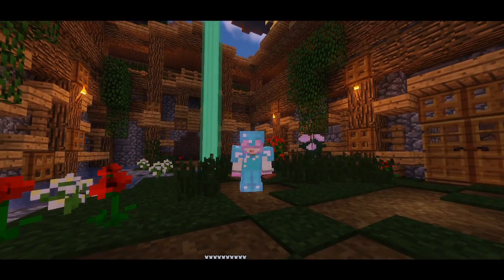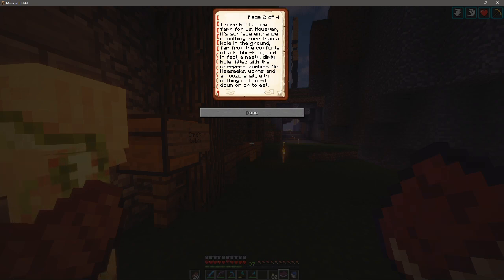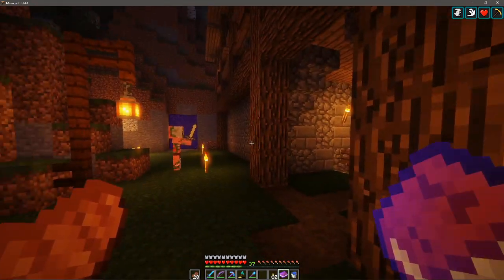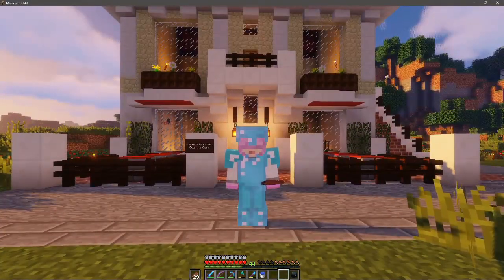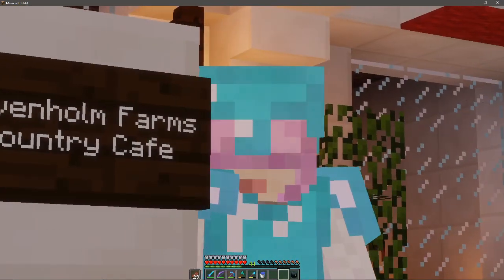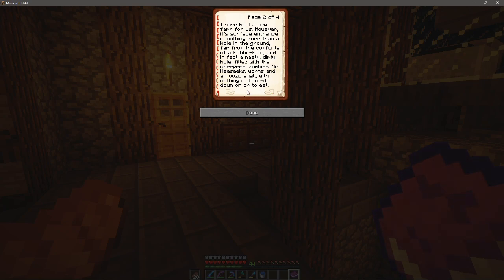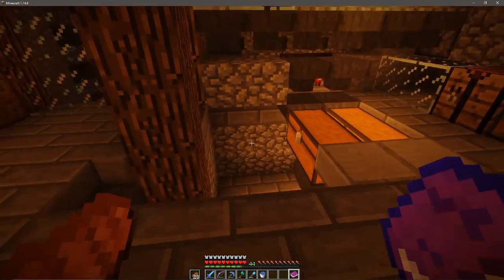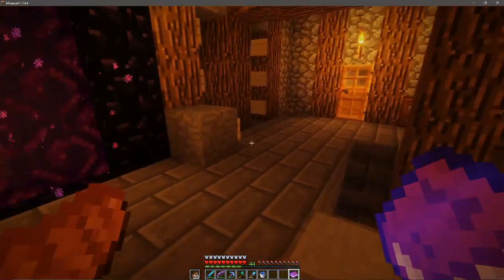Minecraft - Cosmic SMP Episode 13 - The Grinder Challenge